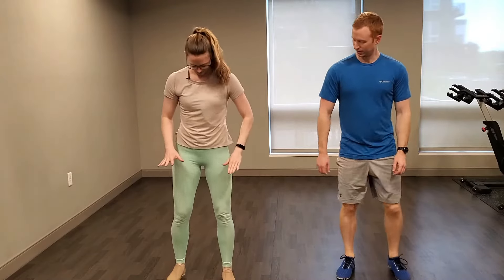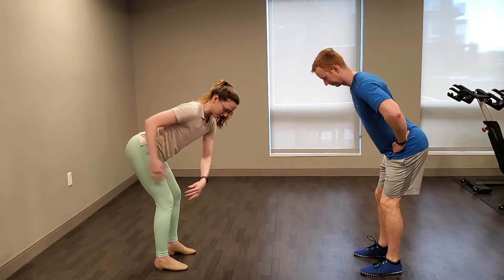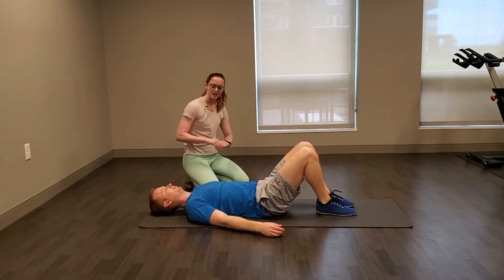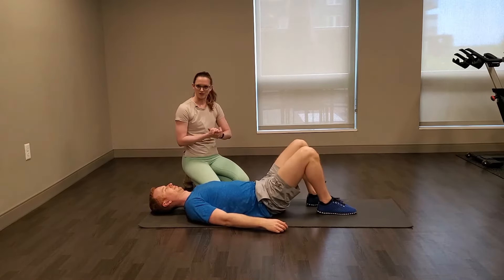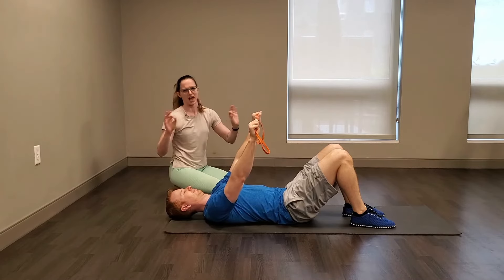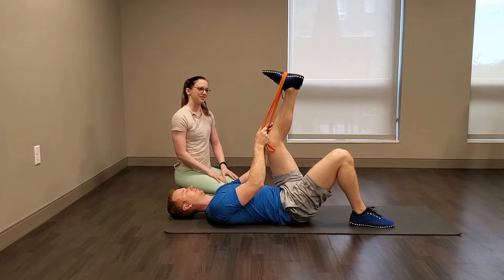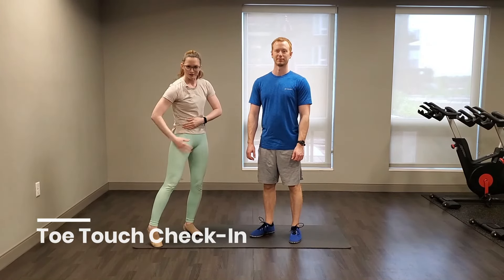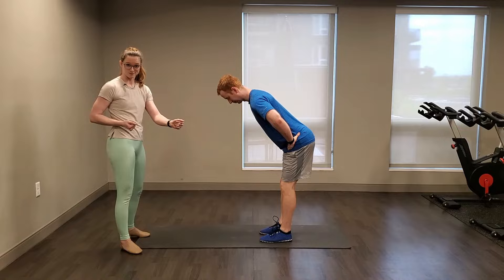30 Day Toe Touch Flexibility Challenge (Hamstring Stretching Routine)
This full 20(ish) stretching routine is meant for beginners and people with tight hips who want to be able to touch their toes. This particular routine focuses on improving *hamstring* flexibility (as opposed to back flexibility) to more comfortably forward fold.

Join the (Free!) 30-Day Toe Touch Challenge to get the exercise PDF

Video Outline:

0:00 - Intro
1:00 - Warm Up
7:06 - Sciatic Nerve Glide & Tensioner
11:02 - Wall Heel Slides
12:02 - Legs Up the Wall
12:36 - Supine Hamstring Stretch (Passive)
14:38 - Supine Leg Lifts ("Jane Fondas")
15:50 - Supine Hamstring Contract-Relax (PNF)
20:30 - Seated Leg Lifts & Forward Fold(s)
24:28 - Toe Touch Check In!
25:00 - 30 Day Challenge Scheduling & Additional Resources